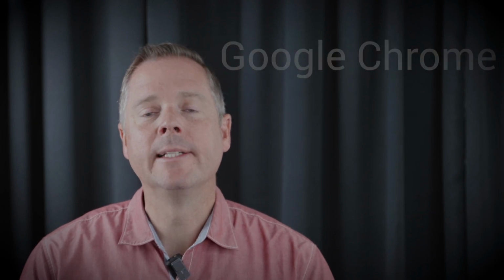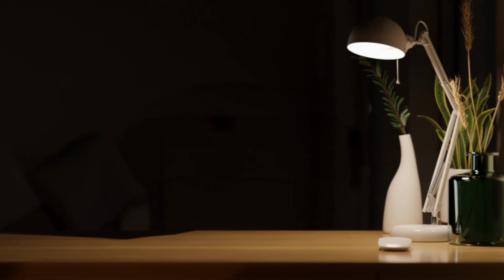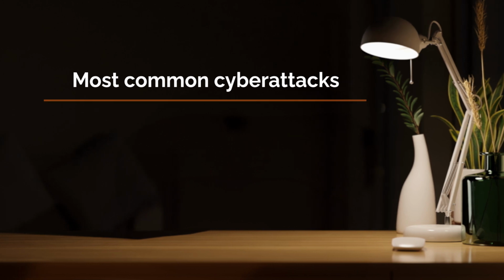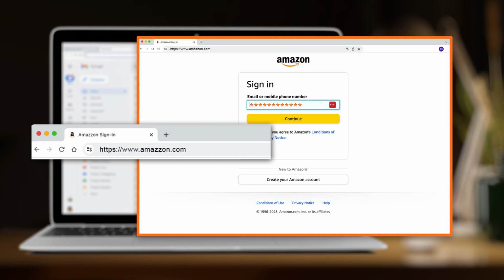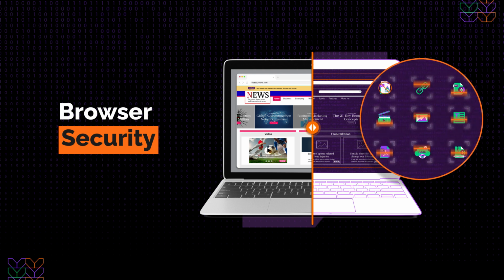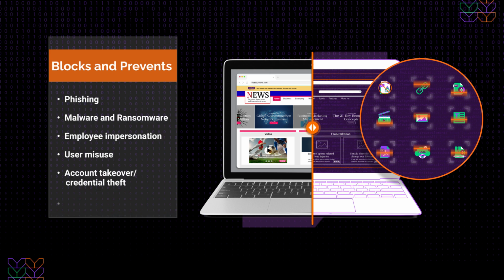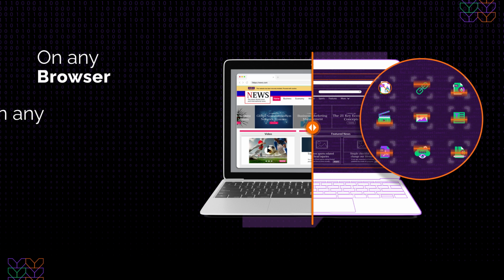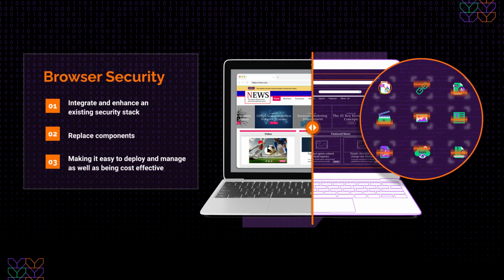What Is Browser Security?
As the digital landscape evolves, the front lines of cybersecurity increasingly fall within our web browsers. The typical enterprise worker spends 75% of their “device time” using their browsers or in web conferences, according to Forrester. The future of Browser Security promises significant advancements, while at the same time harbors potent challenges that cybersecurity teams must be prepared to tackle.

A pioneer in Browser Security, Menlo Security stands as a trusted partner for esteemed organizations, serving 8 million active users daily. Menlo Security’s Browser Security has the ability to monitor, analyze, and secure each web session across all web destinations, sessions, and data exchange.
Menlo Security enables organizations to outsmart threats, completely eliminating attacks and fully protecting productivity with a one-of-a-kind, isolation-powered cloud security platform. It’s the only solution to deliver on the promise of cloud security—by providing the most secure Zero Trust approach to preventing malicious attacks; by making security invisible to end users while they work online; and by removing the operational burden for security teams. Now organizations can offer a safe online experience, empowering users to work without worry while they keep the business moving forward.

For more information and the latest on protecting the remote workforce, threat trends and security strategy, visit us here: